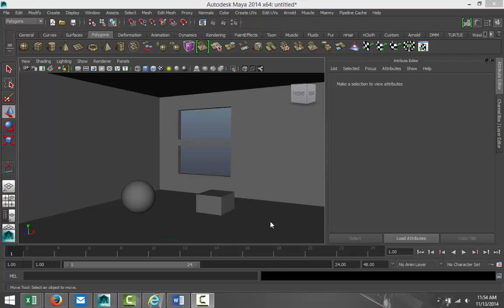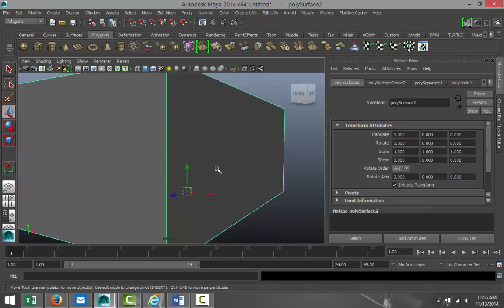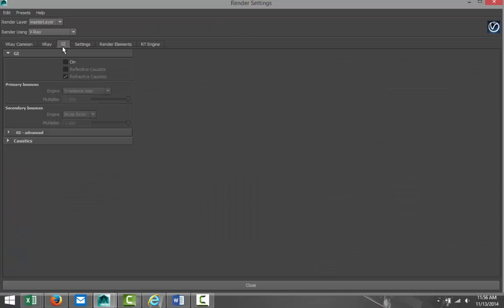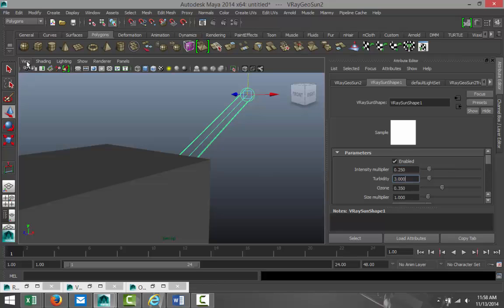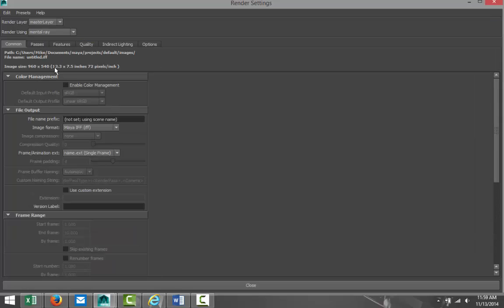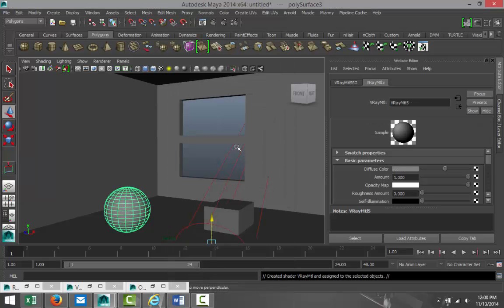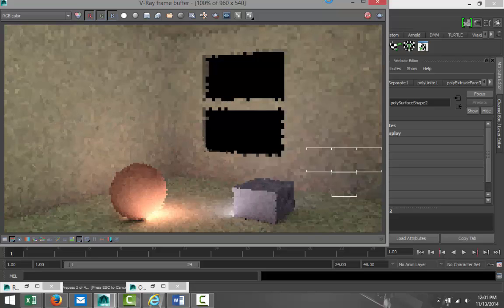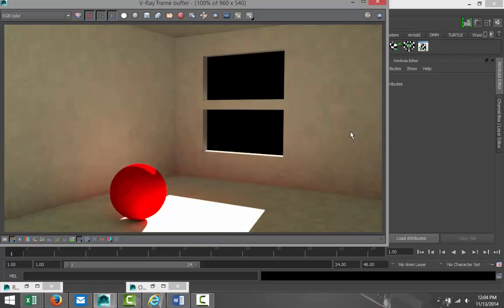Maya 2014 tutorial : Global Illumination ( GI ) explained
In this tutorial I will explain Global Illumination in Maya and how you can use it.